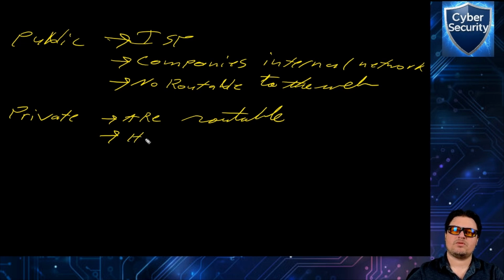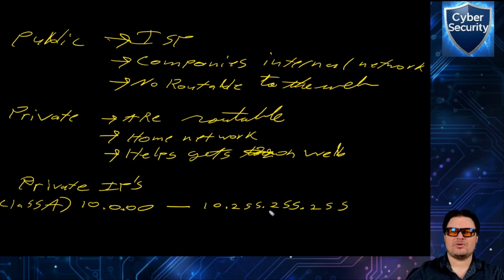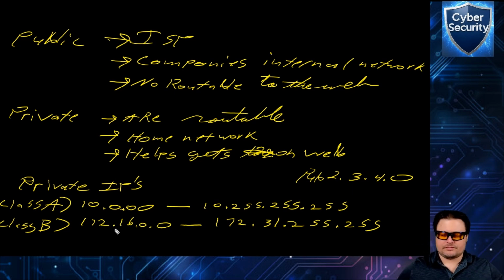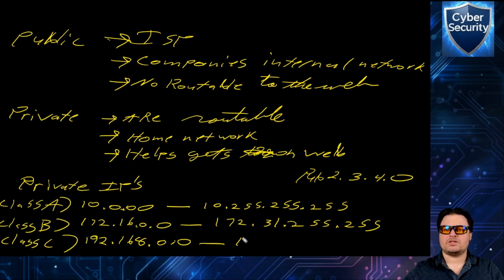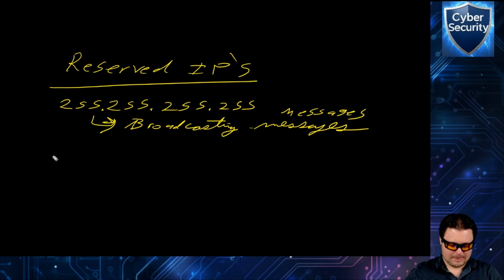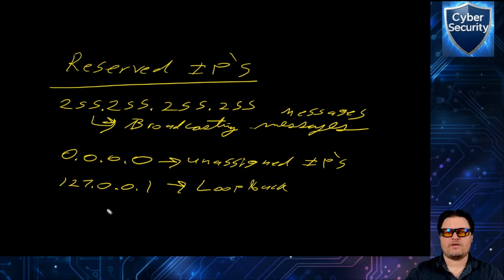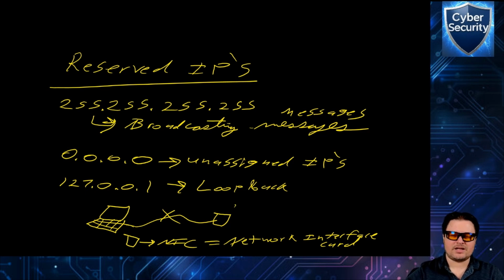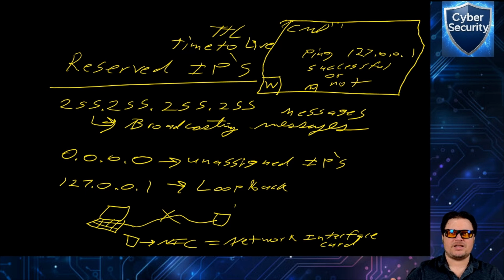Public vs Private IPs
Welcome to "Cyber Tek," your ultimate guide to mastering various domains within the vast field of cybersecurity. Whether you're interested in ethical hacking, network security, cryptography, or digital forensics, we've got you covered. "Cyber Tek" breaks down complex concepts into actionable knowledge, offering tutorials, case studies, and expert interviews. Elevate your skills, understand the threats, and become a cyber expert in your chosen field with us.